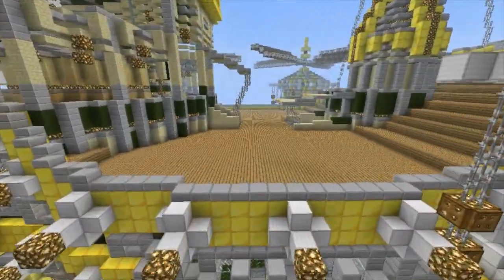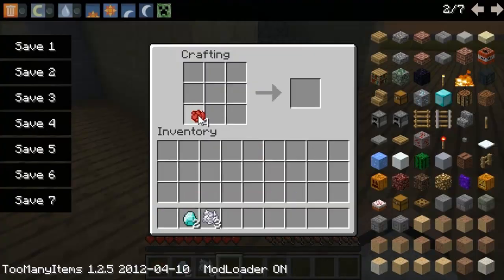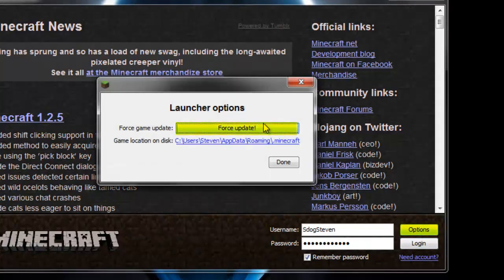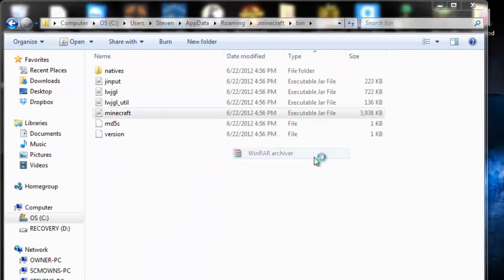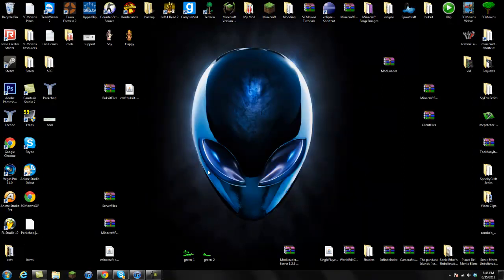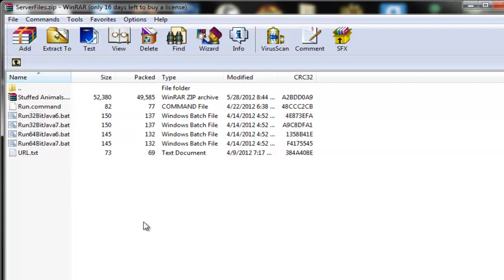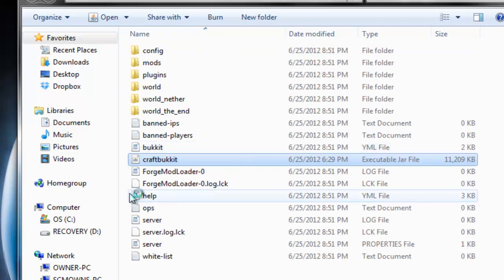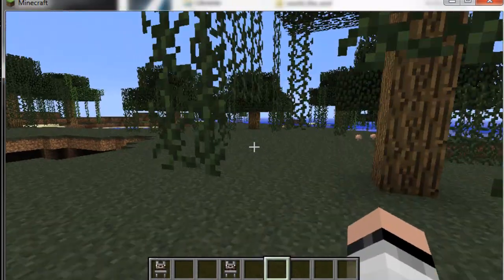Stuffed Animals Mod 1.2.5 Minecraft Review and Full Tutorial ( Client, Server And Bukkit )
Awesome Mod! I've spent a lot of time making that Full Tutorial. I Appreciate your Like =) Thanks!

( Music ) By: Josh Woodward
With Permission
" Swansong"